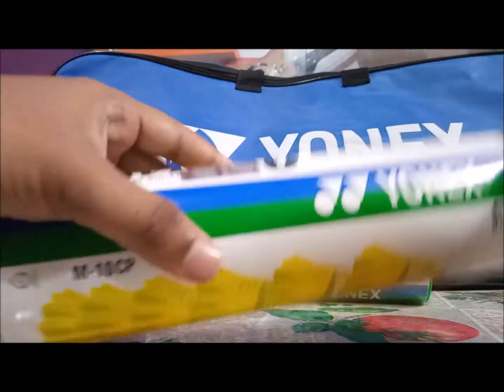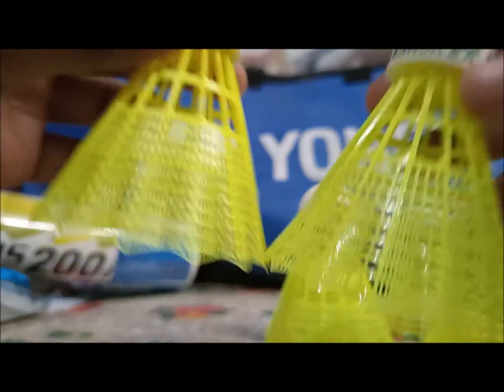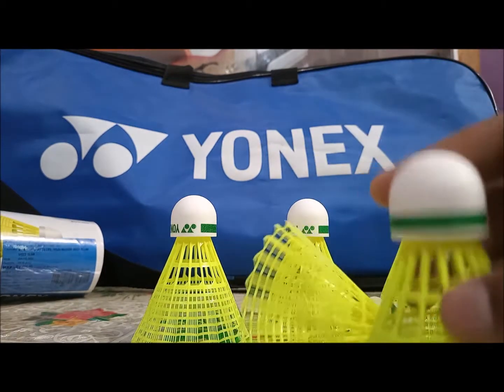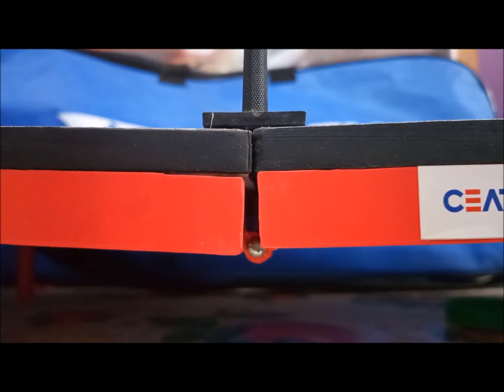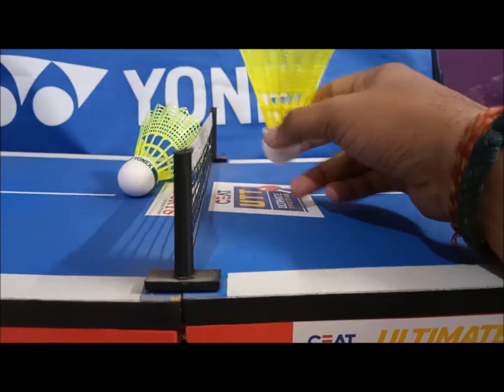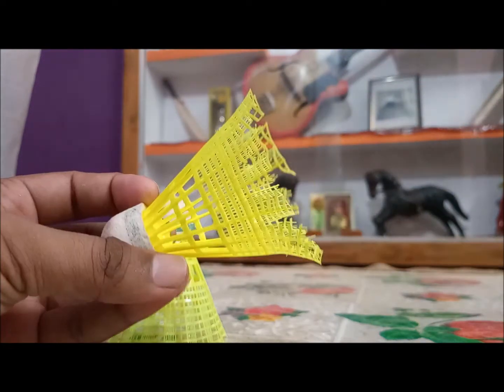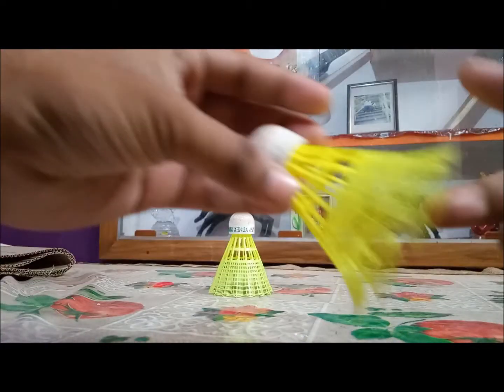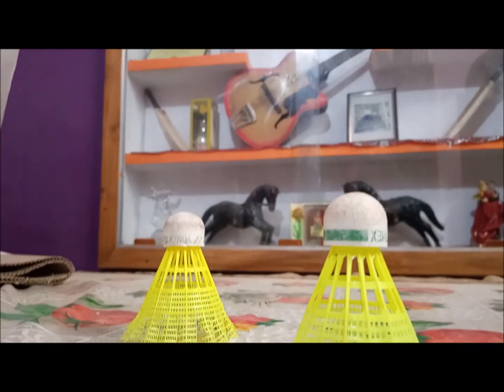Yonex Mavis 200i vs Mavis 10 vs Mavis 350 comparison, review & which one to buy | Best Yonex shuttle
Join our telegram group for sports news, updates, reviews, sports shopping deals and be a part of sports community

Today i do a comparison of Yonex Mavis 200i vs Mavis 10 vs Mavis 350 and give you a detailed opinion of which shuttle you should buy.